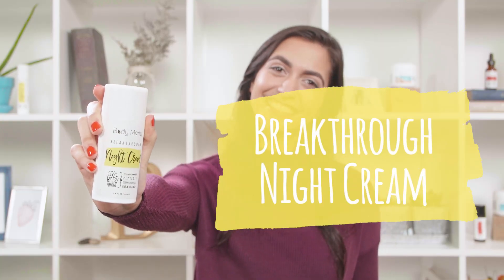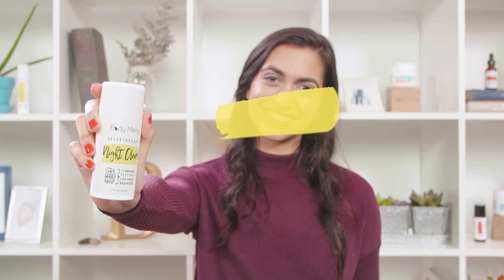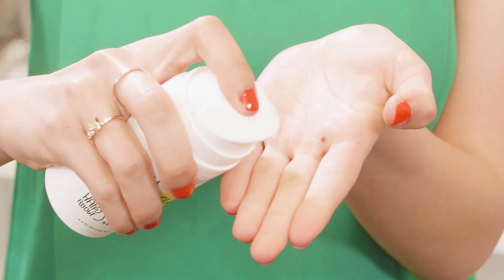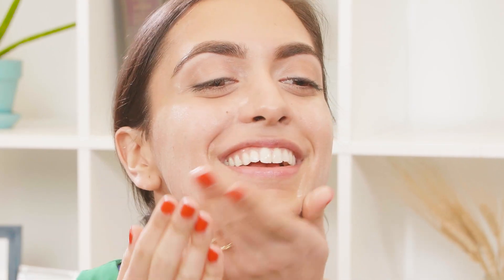Body Merry Breakthrough Night Cream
Give your "beauty sleep" a whole new meaning with our super rich and silky night cream.

Using 5% Niacinamide, Peptides, a custom complex of ocean minerals and seaweed, this deeply hydrating and nourishing formula helps to slow the signs of aging to reveal a more even and brighter looking complexion - all while you're fast asleep!

Wake up to baby soft skin and a beautiful reflection that is rested, restored and renewed.

As always, all our products are cruelty free, made in the USA and backed by a 90-day, 100% happiness guarantee.

You can learn about and order all our products right